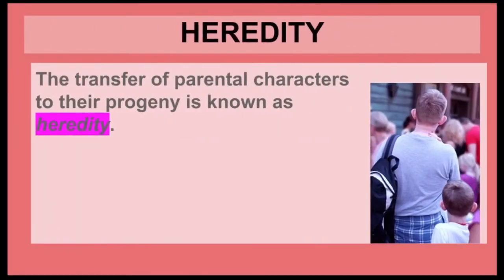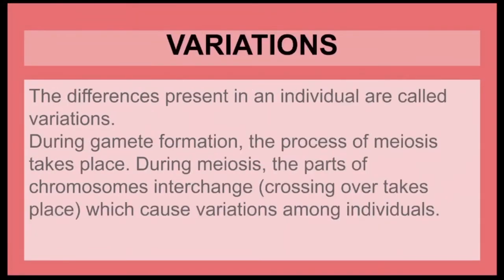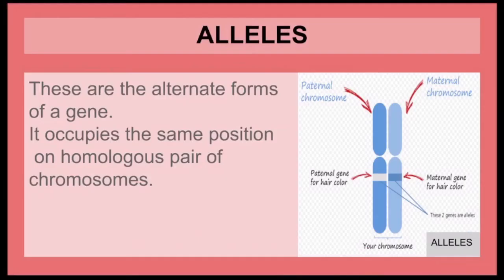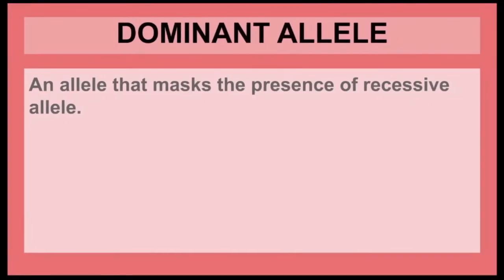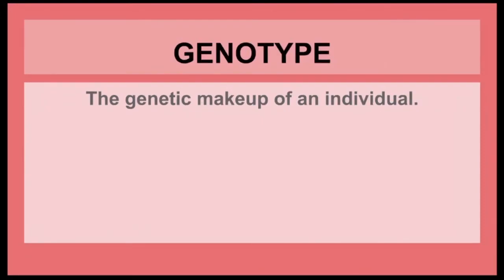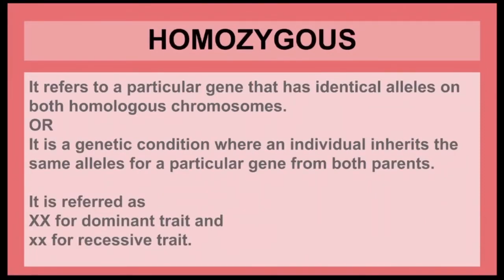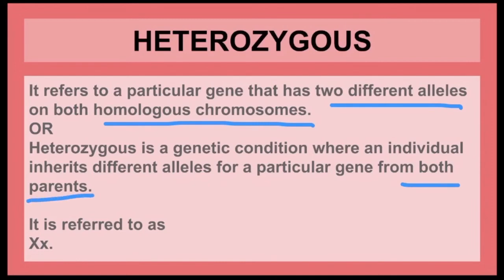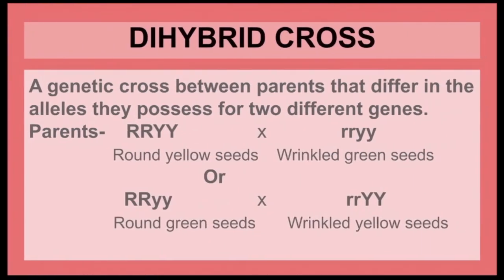CLASS X | HEREDITY | INTRODUCTION | CBSE | NCERT